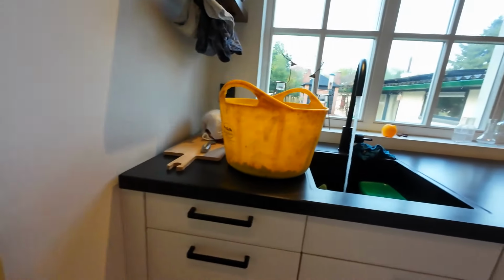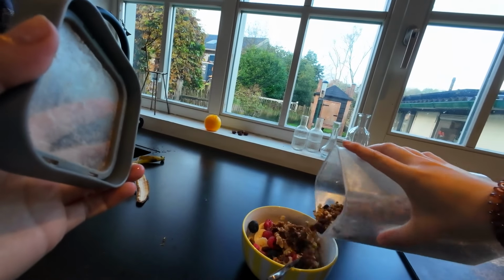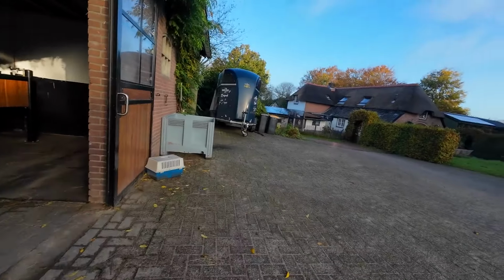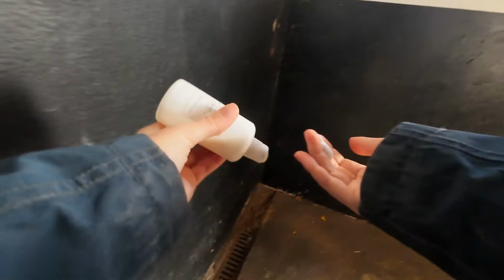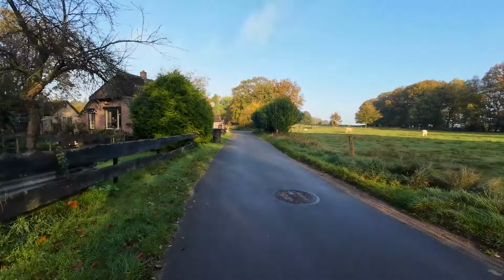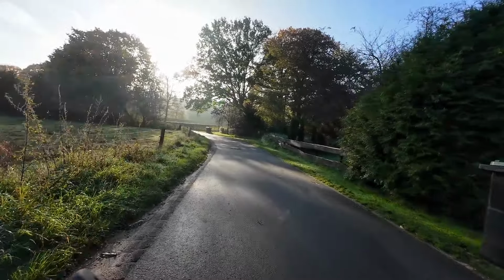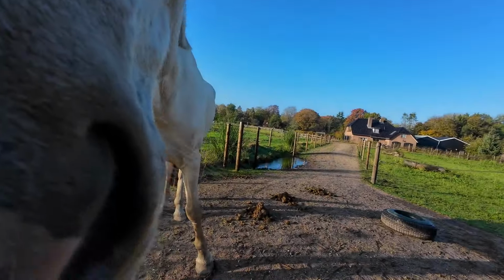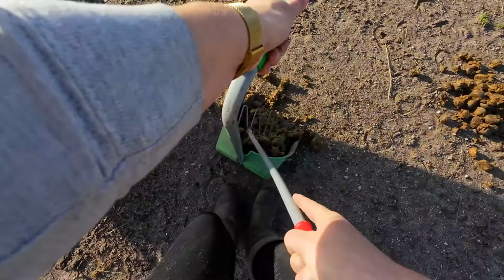POV Autumnal morning with the horses!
Here you’ll find exciting horse challenges and vlogs about life with four horses living at home in a paddock paradise! I upload each week on Friday 3 pm.

We live in the central Netherlands, close to the beautiful Veluwe. On this channel, I share my adventures with my horses, from fun challenges to their daily lives in a natural setting.